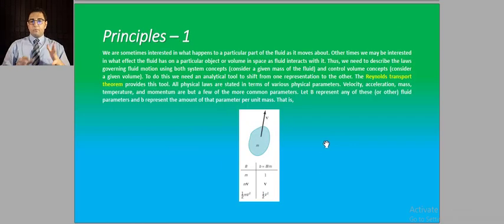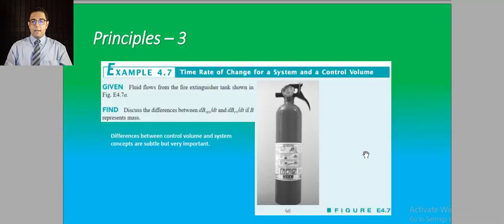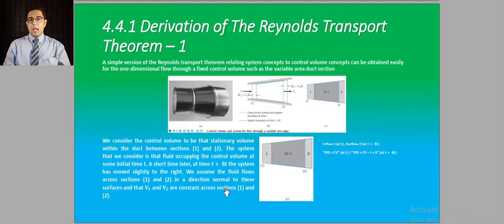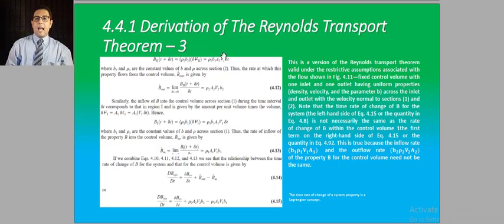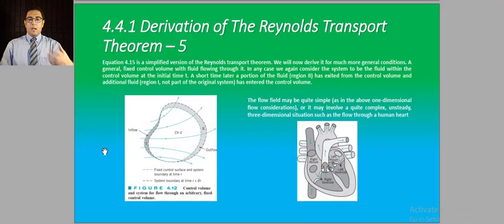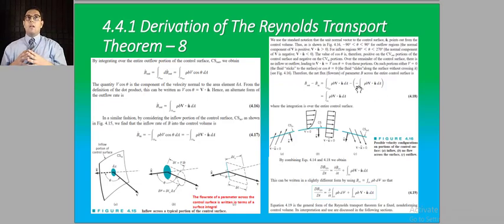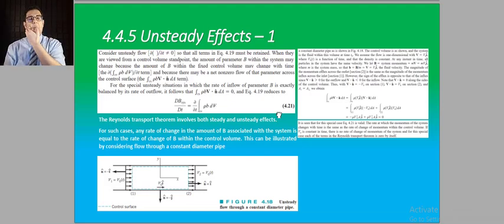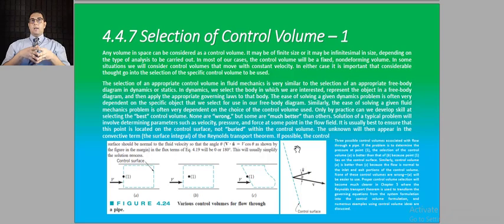Fluid Mechanics 1 - Chapter 4 - Sec 4.4 - The Reynolds Transform Theorem